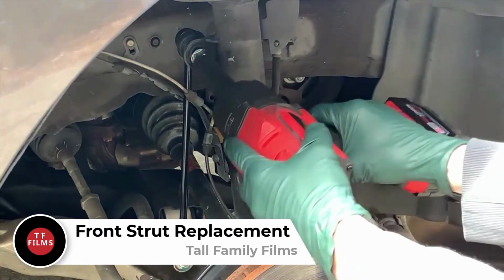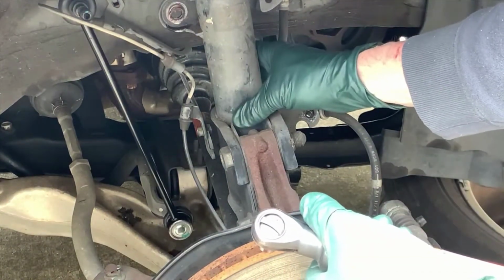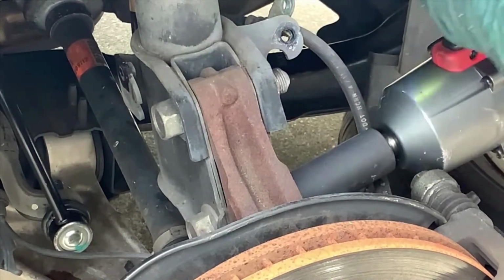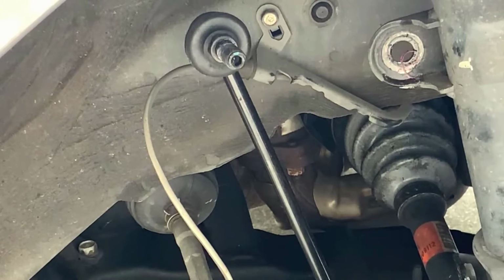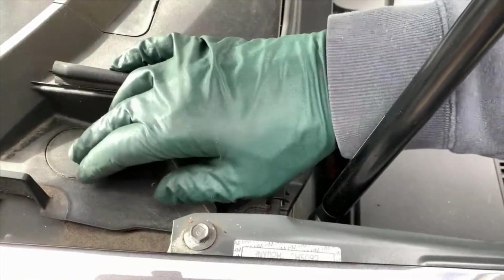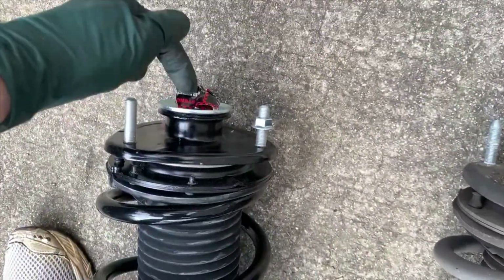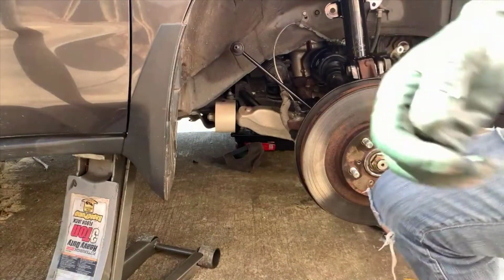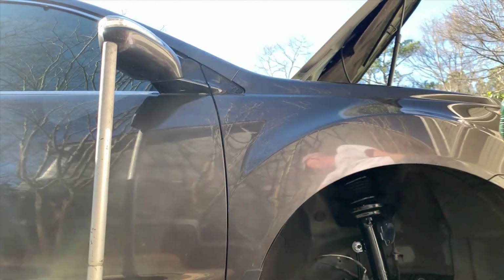Pretty Easy Acura MDX Shock & Strut Replacement (If you don't do what I did!)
This job was done one an 2012 Acura MDX but the process is generally the same for just about any car or truck. I would set aside 4-5 hours to get this done if it's your first time.

Let me know if you have any questions. I read them all and reply to what I can.